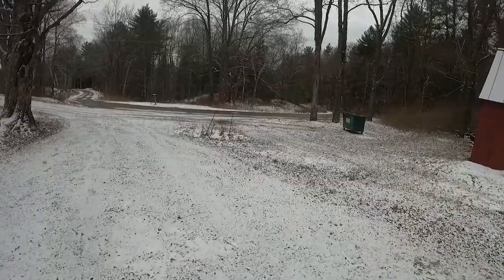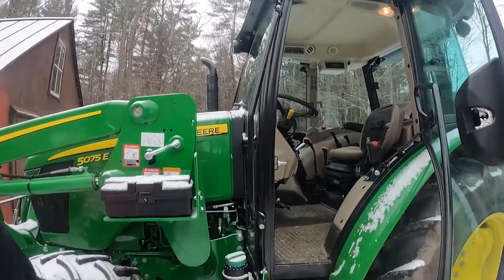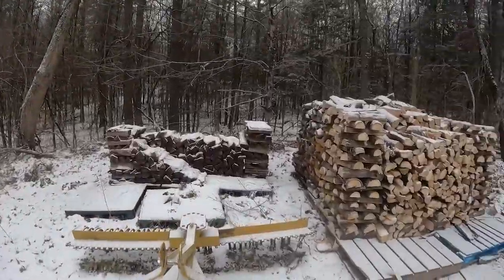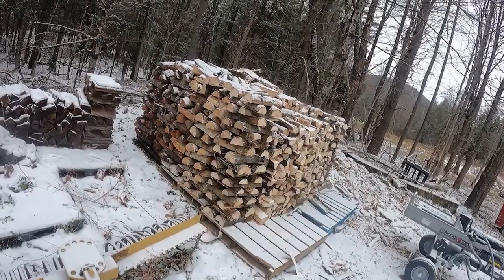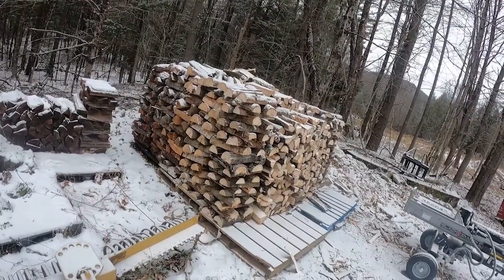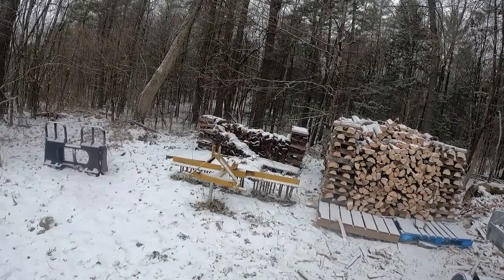Vlog 29 Using the 5075E and log grapple to cut rounds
Cutting fire wood rounds using our Stihl 271, John Deer 5075E and frost bite log grapple